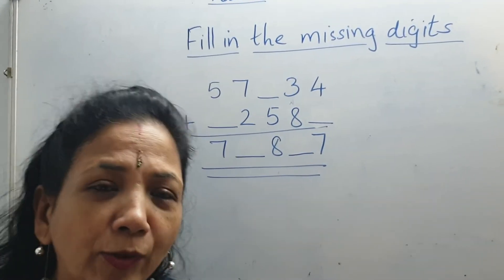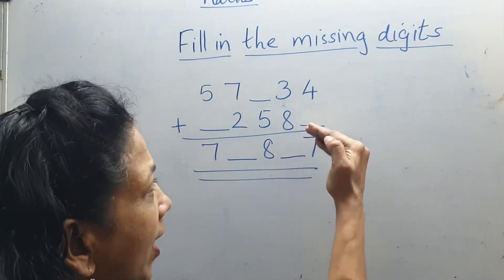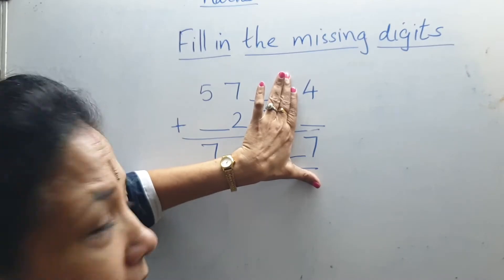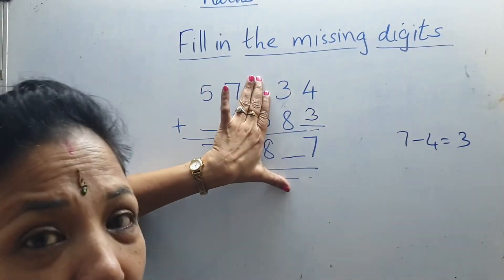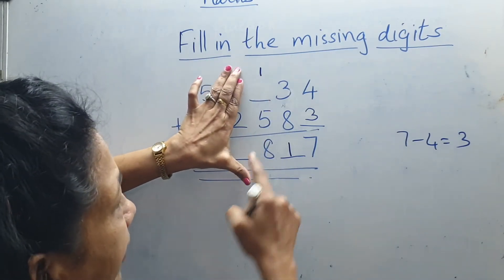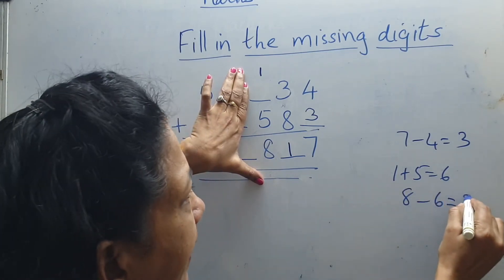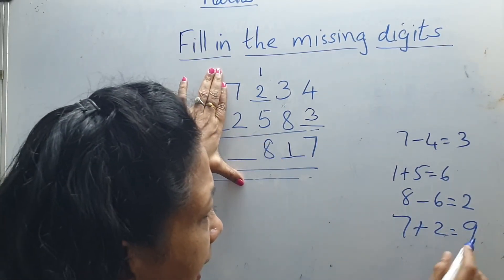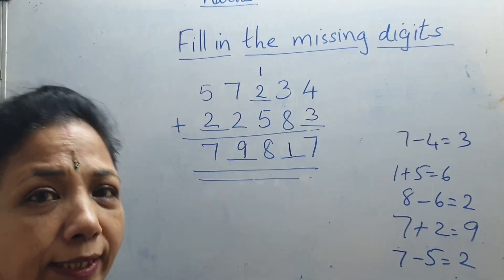Missing digits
How to find out the missing digits in a problem - Part 1